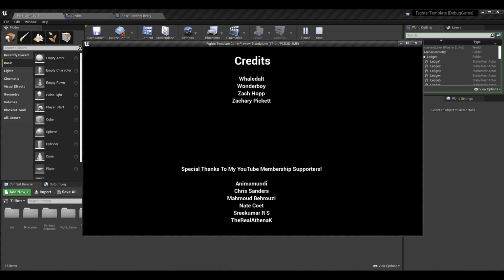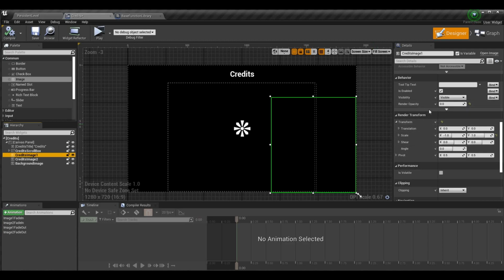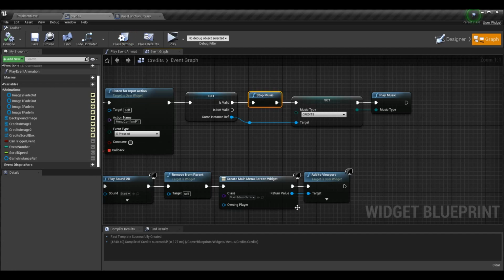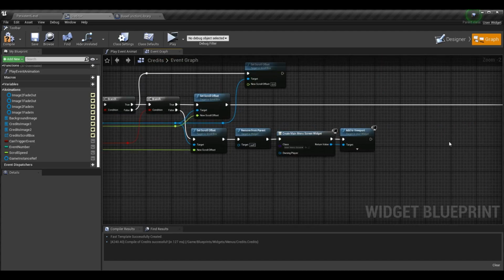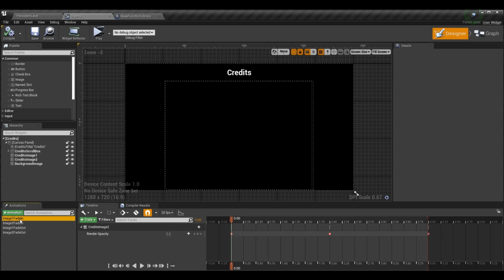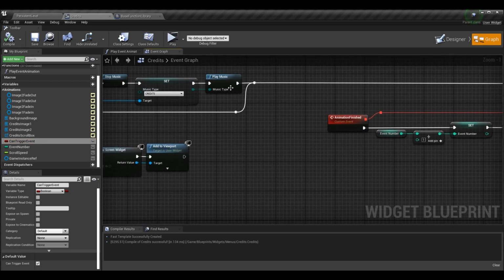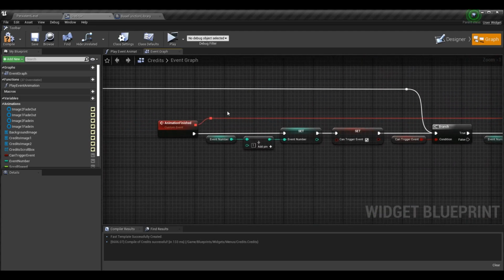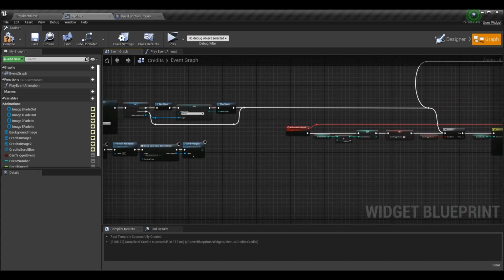Making More Exciting Credits | How To Make YOUR OWN Fighting Game | UE4/UE5 & C++ Tutorial, Part 158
Here is the one-hundred and fifty-eighth installment of the Unreal Engine 4 and C++ Fighting Game Tutorial series. In this episode, I go over adding music to the Credits menu, adding images and videos to the Credits Widget, and finalizing the credits system.

A HUGE THANKS TO:

► Character Avatar: David Marshall (MalthaelsMight).
► Intro Video: Pedro J. Burgos (@Shadow_Magnus).